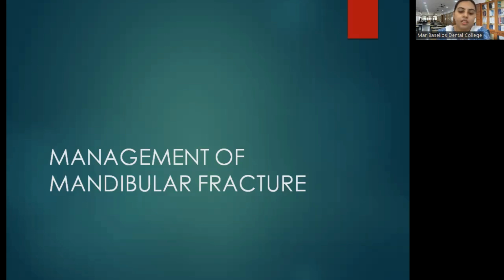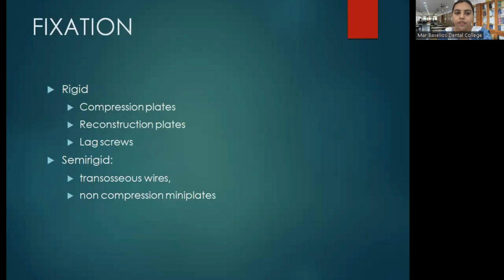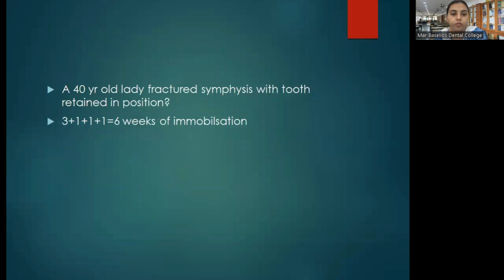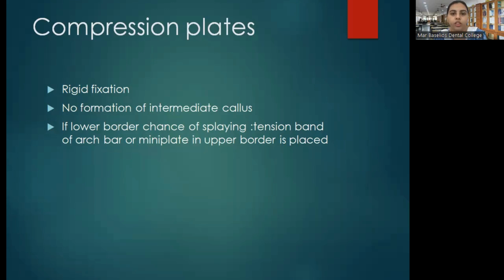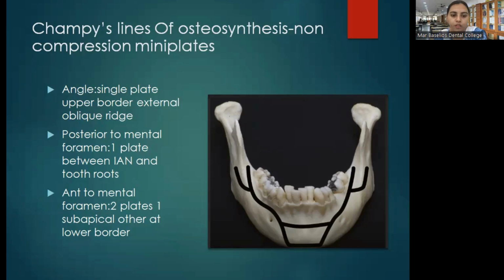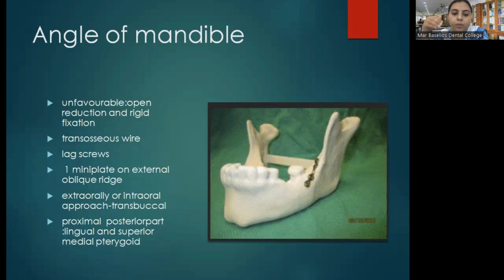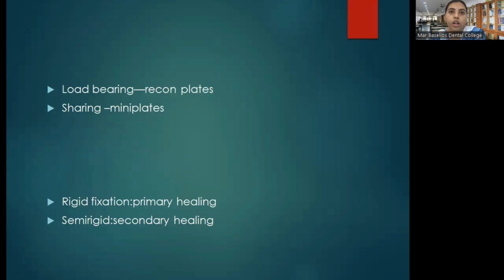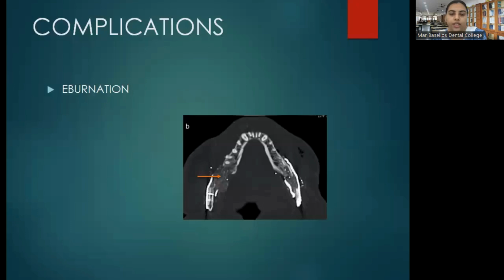MANAGEMENT OF MANDIBULAR FRACTION